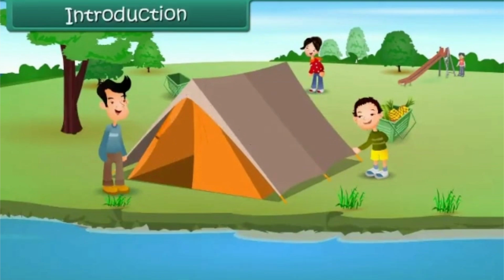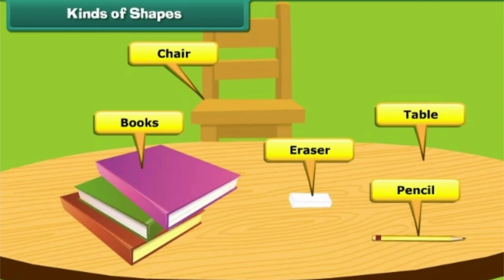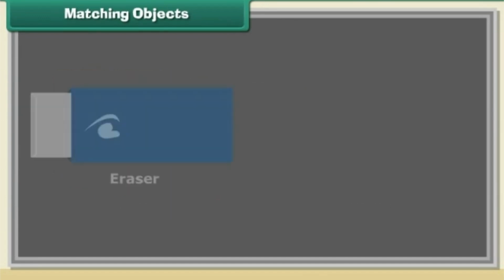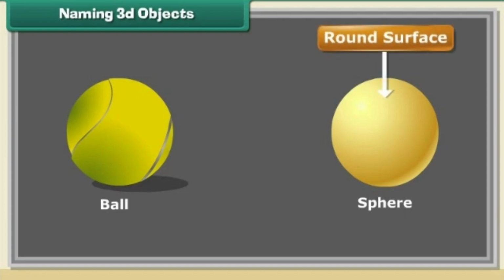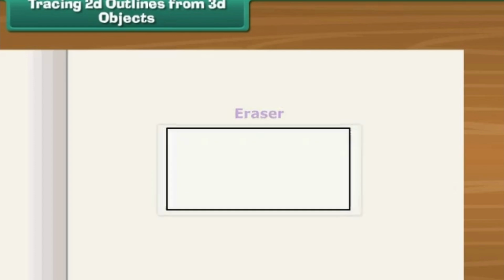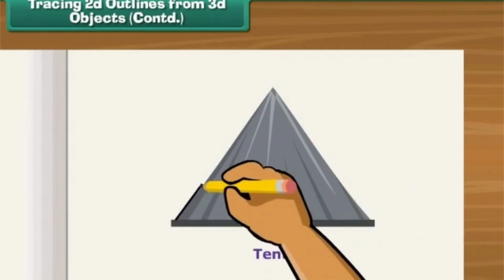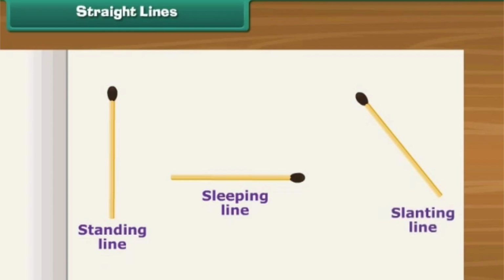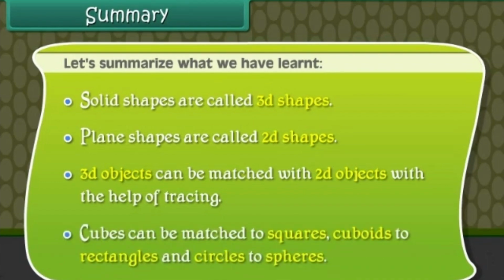🔺 "Shapes & Spaces for Kids 🔵 | Learn About 2D & 3D Shapes | Class 2 Maths"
🟠 What are shapes? How do we find them around us? Let’s explore Shapes & Spaces in this fun Class 2 Maths lesson! We will learn:

✔ Different types of shapes (2D & 3D Shapes) 🔷🔺⚫
✔ Examples of shapes in real life (Circle, Square, Cube, Sphere) 🏠⚽🍕
✔ Understanding open and closed figures ➰🔲
✔ Position & Spatial Understanding (Inside, Outside, Left, Right) ⬅️➡️🔄
✔ Fun activities to identify shapes! 🎉🧠

💡 LEARN TO IDENTIFY & UNDERSTAND SHAPES AROUND YOU!
💖 LIKE this video if you love learning about shapes!

💬 Parents & Teachers: This video is designed for Class 2 Maths, helping children understand basic shapes, their properties, and spatial awareness with interactive visuals and engaging explanations.

🎶 Let’s explore the exciting world of shapes & spaces! 🔺✨